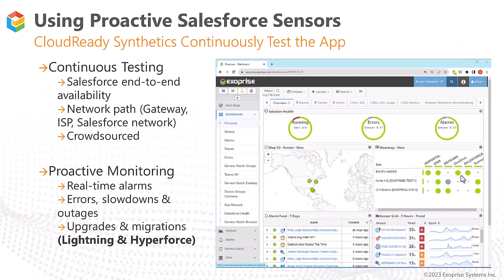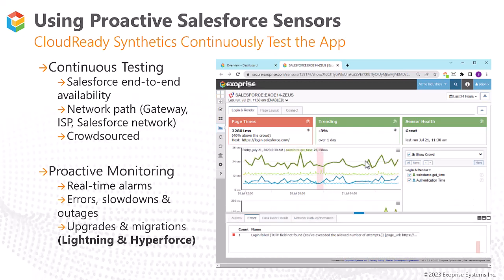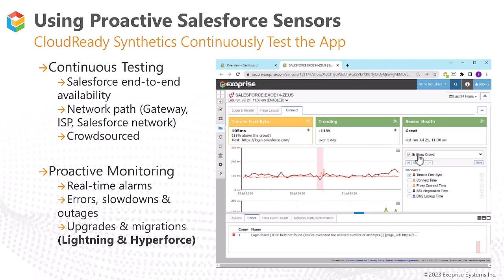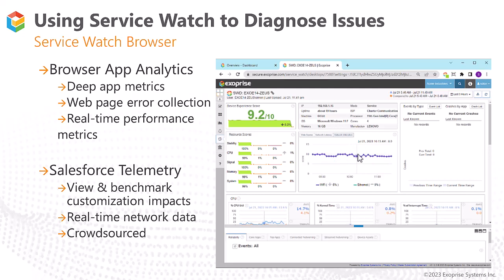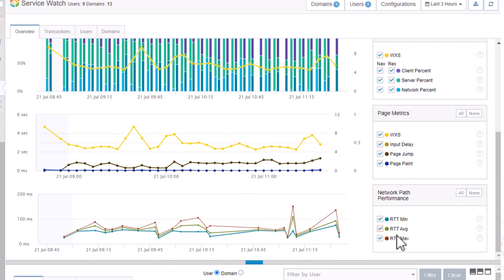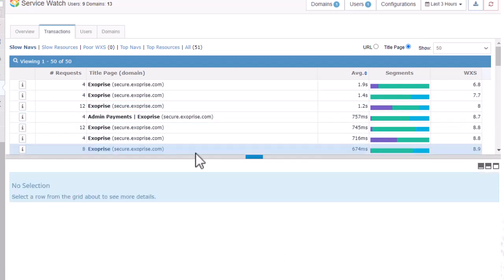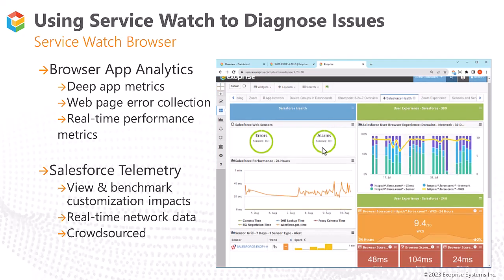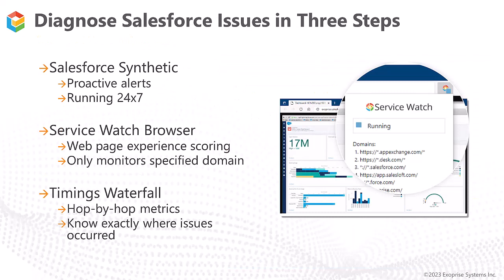Troubleshooting Salesforce with Exoprise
In this tutorial video, we'll be walking you through troubleshooting end user experience issues with Salesforce utilizing Exoprise CloudReady Synthetics and Service Watch.

With how Important salesforce is to organizations using it, it is critical to ensure its uptime and availability. Salesforce issues are extremely costly due to potential revenue loss, the cost of downtime for both customers and internal users, customer dissatisfaction, and many other impacts.

With how often changes are made to Salesforce such as migrations and upgrades or even new products such as Salesforce Lightning and Hyperforce, having the right tools in place is critical for monitoring and benchmarking. Our CloudReady synthetics will test the Salesforce services and infrastructure 24x7 and by combining them with Service Watch you'll have all of the visibility you need to ensure the end users are having an optimal experience as well as speed up time to resolution when troubleshooting issues affecting them.

00:00:00 Intro
00:00:10 The Cost of Salesforce Issues
00:00:40 Diagnosing Salesforce Issues
00:01:48 CloudReady Salesforce Sensors
00:02:20 Salesforce Sensor Metrics
00:02:53 Comparing to the Crowd
00:03:15 Using Service Watch to Troubleshoot
00:03:55 Using Service Watch Browser to Troubleshoot
00:04:25 Network Path Performance, Errors, and Data Point Details
00:05:00 Service Watch Browser Transactions, Users, and Domains
00:05:30 Custom Salesforce Dashboard
00:05:55 Device User Search Widget
00:06:23 Outro